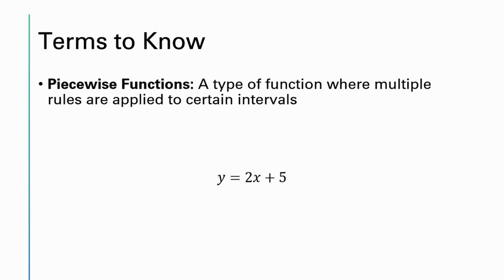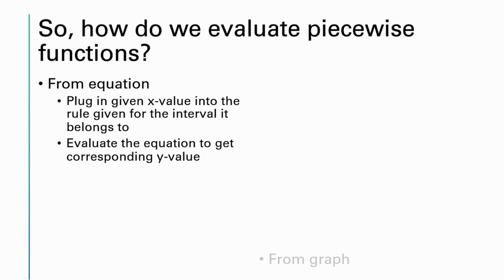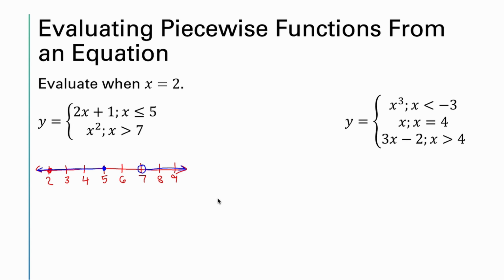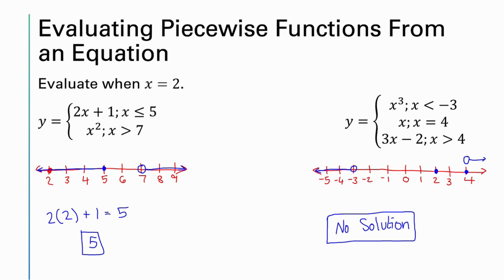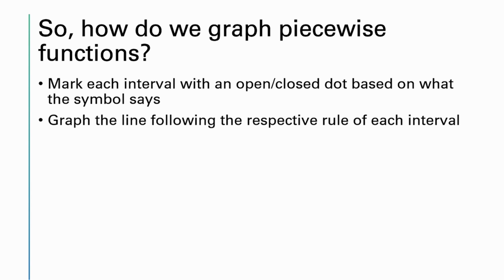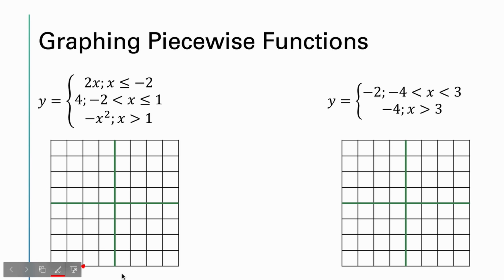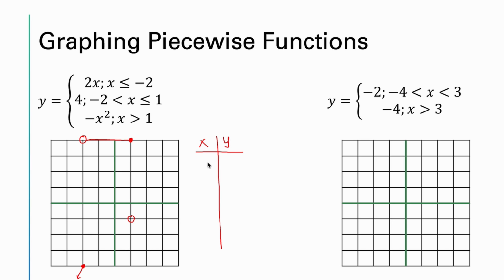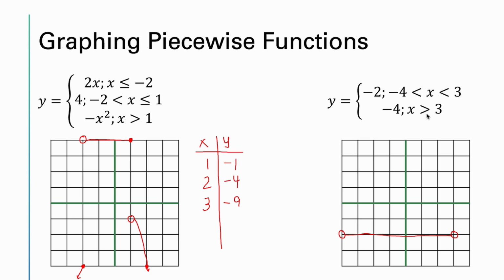Piecewise Functions in 20 Minutes or Slightly More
Piecewise functions boggling your mind? Well, so did it for me when I first learned this! This video explains how piecewise functions differ from others, how to evaluate them, and how to graph them (which IMO is the hardest of the three). Recommended for ages 10-17 (grades 6-10). Links to enrichment resources and important parts below.

It's been a while since I published a video...I'd run out of ideas until I got one for a vid lol.
A little longer than I liked, but not too much longer, thank goodness!

I completely understand how you feel about piecewise functions because I felt the same way!! Somehow, it clicked in my head when it was reintroduced in Algebra 2.

Even though this was Algebra 1/2, I couldn't find it anywhere in the BIM Textbooks. Sad :(

Subject: Algebra 1/2

Enrichment Resources:
(Worked example: evaluating piecewise functions, Khan Academy)
(Worked example: graphing piecewise functions, Khan Academy)

Important Parts:
0:00 - Introduction
0:16 - Terms to know
0:25 - Vocab in action
3:16 - Evaluating piecewise functions
4:22 - Step-by-step examples for evaluating piecewise functions from an equation
9:45 - Step-by-step examples for evaluating piecewise functions from a graph
11:46 - Graphing piecewise functions
12:17 - Step-by-step examples for graphing piecewise functions
21:43 - Want more?